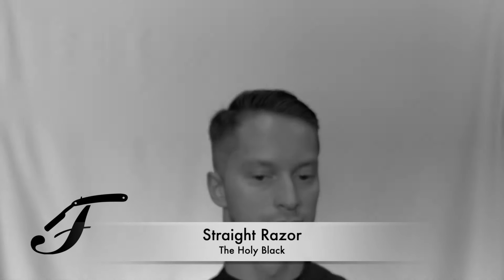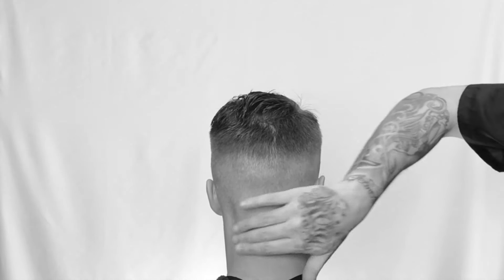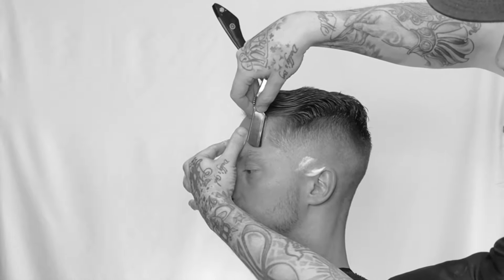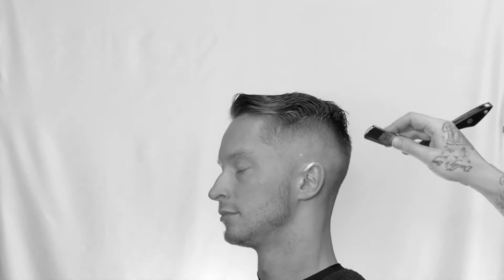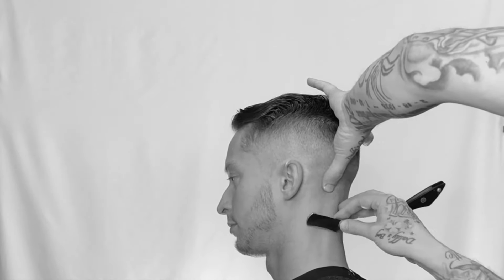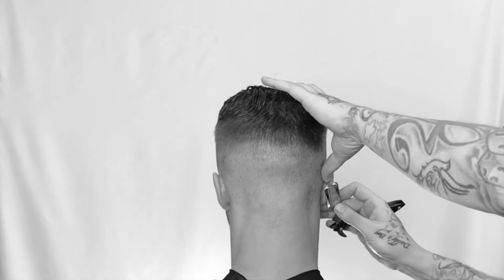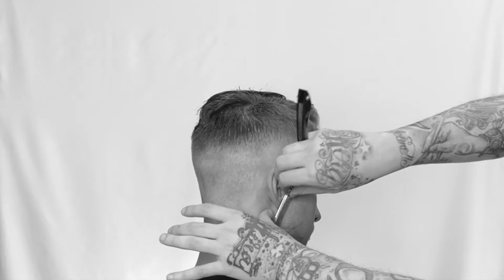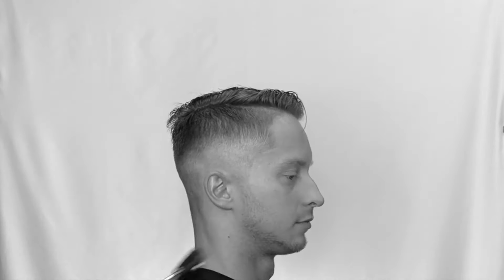Yev 7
Detailing the front hairline and neckline with hot lather & the straight razor.